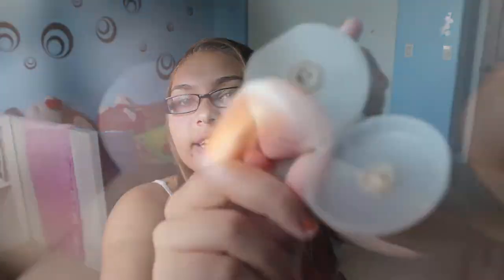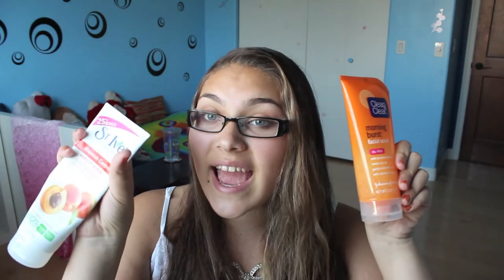Clean & Clear Facial Scrub vs St. Ives Facial Scrub